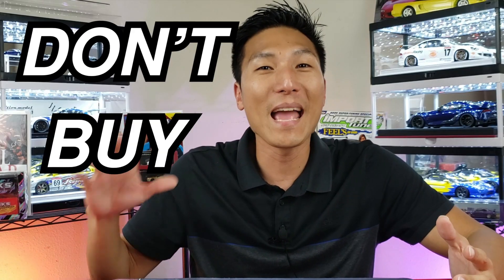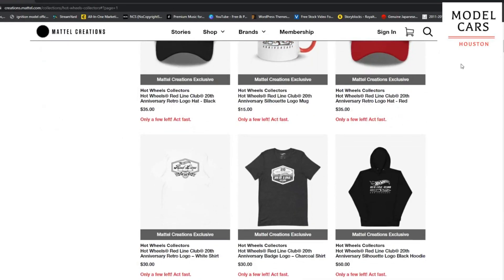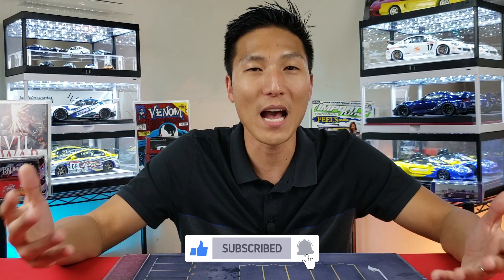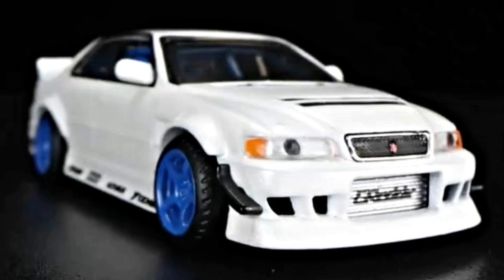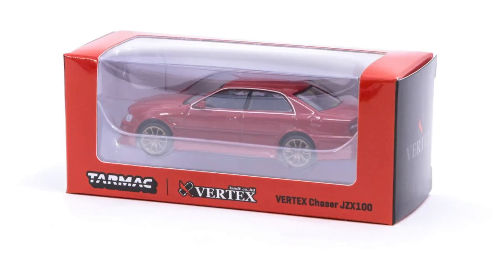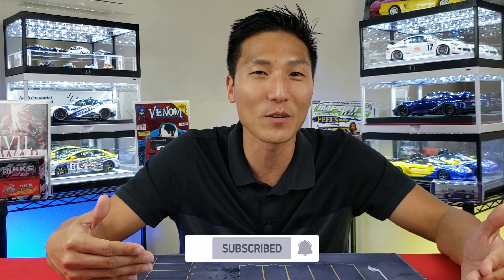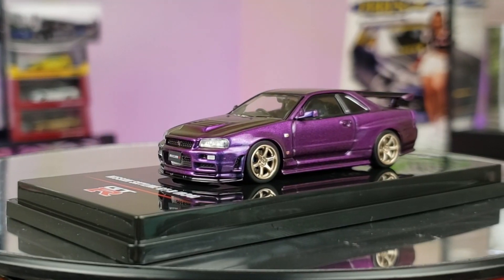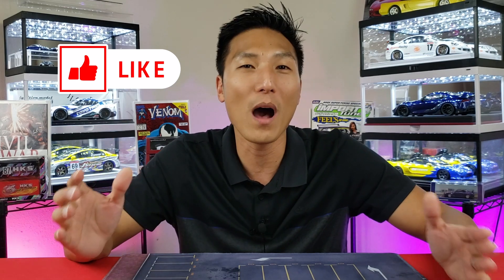Many Will Buy This Hot Wheel...... BUT DON'T!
James here to give you guys a look at the new Hot Wheels Elite 64 line and how it could be a waste of your time and money.

🗒️ EPISODE NOTES 🗒️

About:
In this video, James explains why the new Hot Wheels Elite 64 is one to ignore and invest your money into collector grade model cars instead!